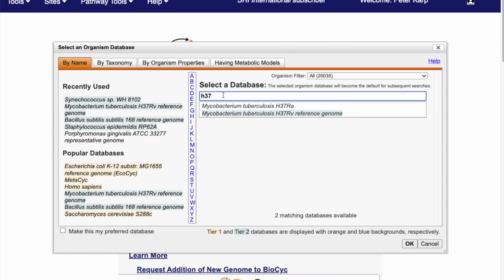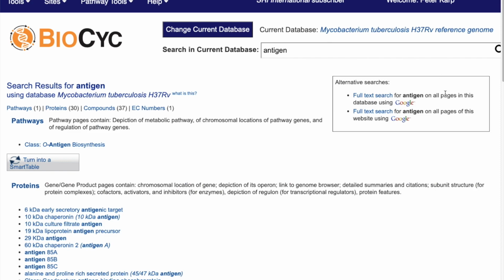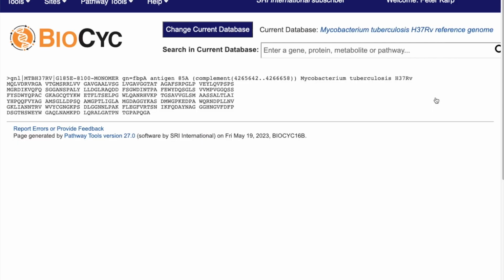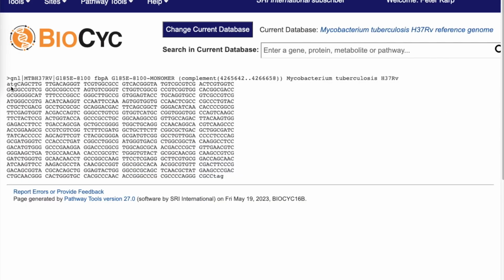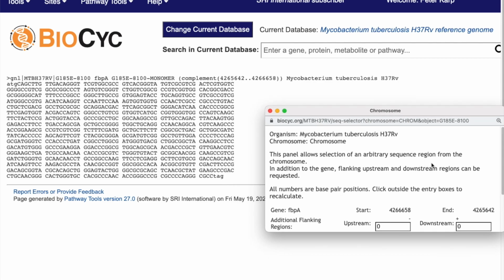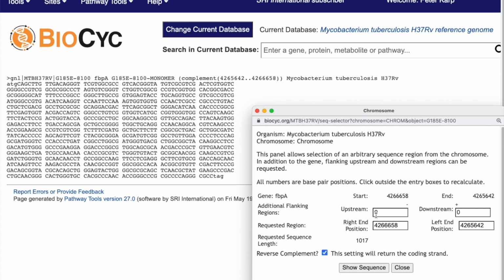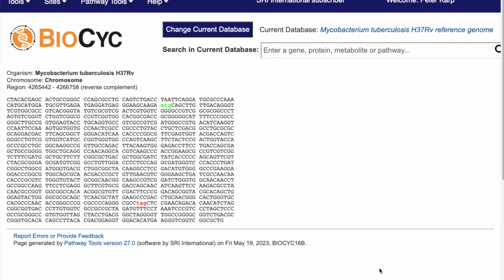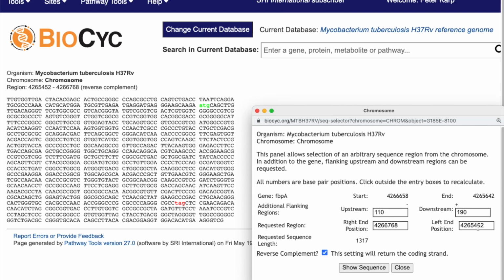Extract the sequence of a gene, a protein, or of a chromosomal region